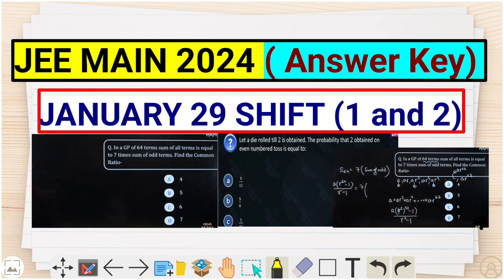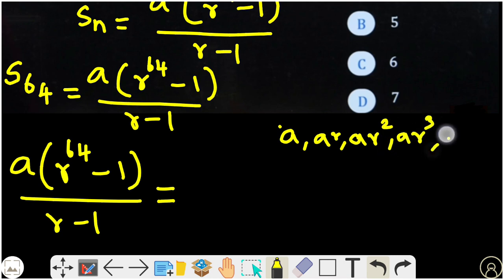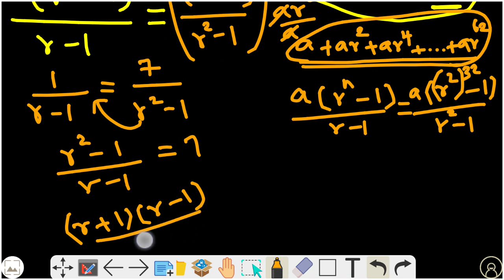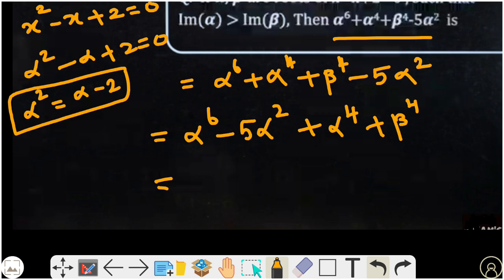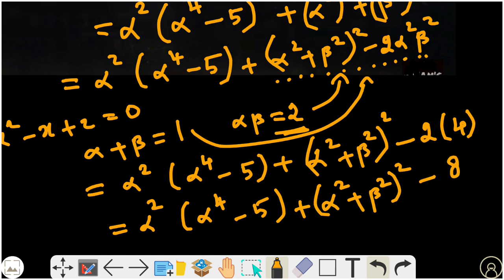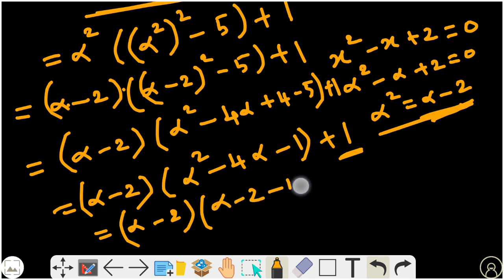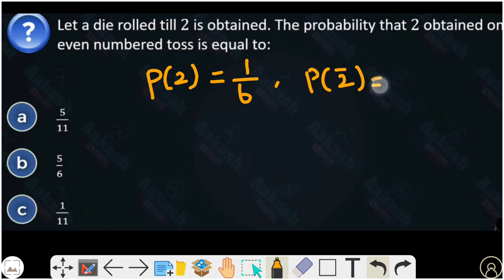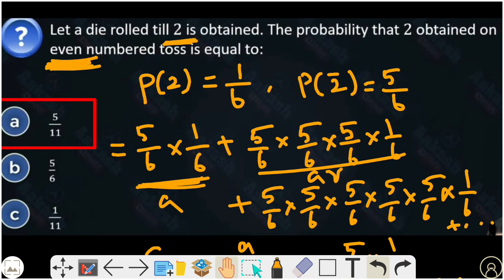JEE MAIN 2024 JANUARY 29 shift 1 and shift 2 Answer KEY | Jee MAIN 2024 answer key in tamil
JANUARY 29th shift 1 answer key

JEE MAIN 2024 answer key in tamil

jee MAIN Preparation in tamil

jee MAIN 2024 JANUARY 29th shift 1 and shift 2 answer KEY in tamil and English

jee maths

JEE MAIN 2024 JANUARY 29TH SHIFT 1 ANSWER KEY